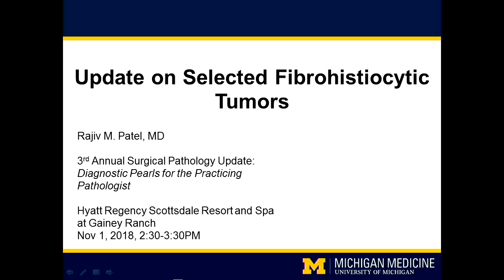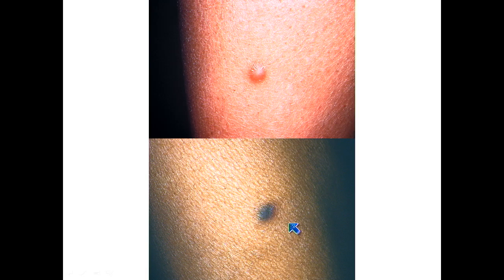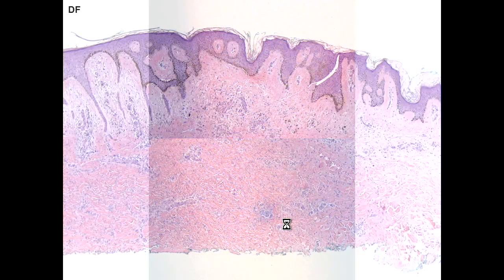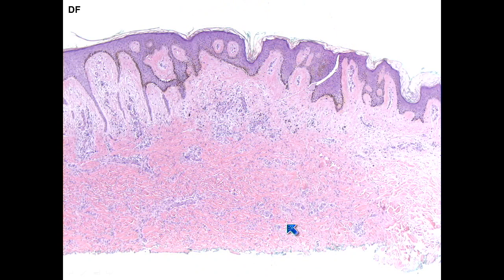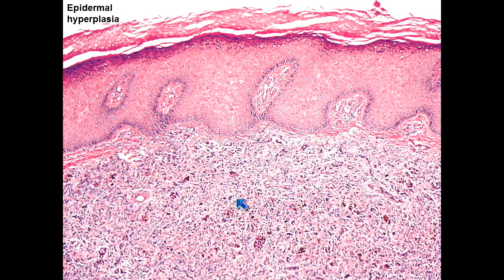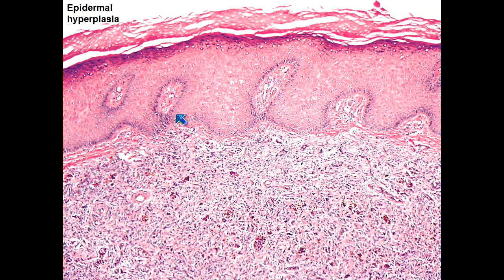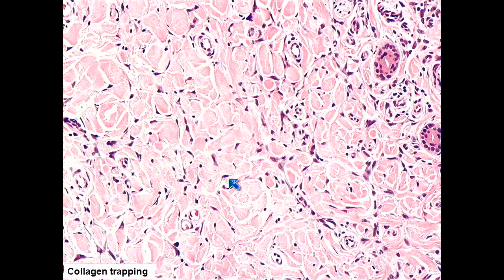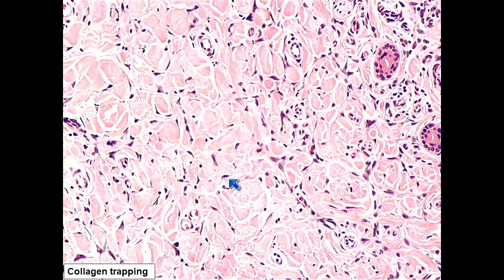2021 Classic Lectures in Pathology: What You Need to Know: Soft Tissue Pathology - A CME Activity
Update on Select Cutaneous Fibrohistiocytic Tumors
Rajiv M. Patel, M.D.